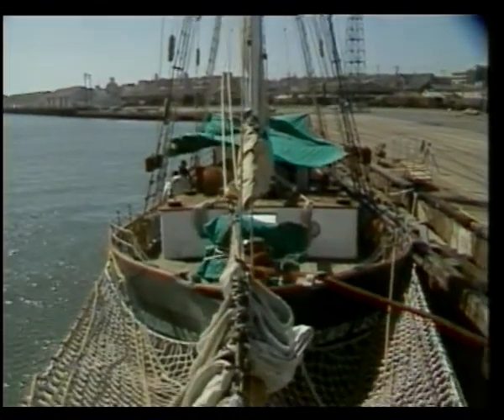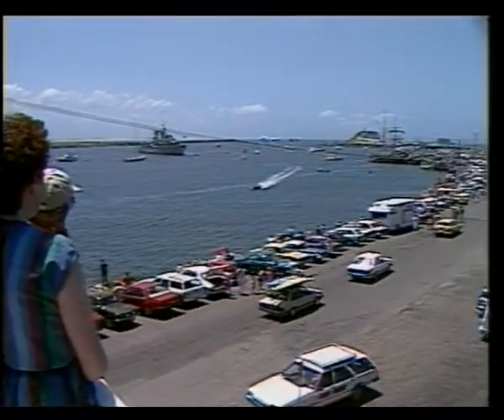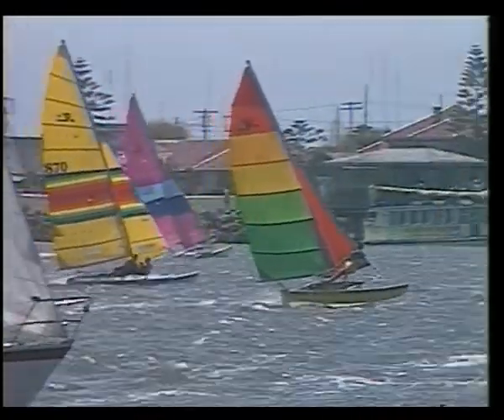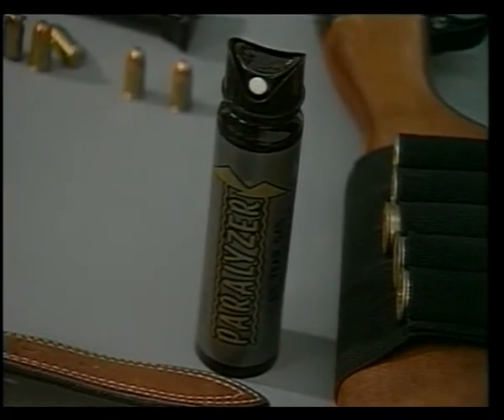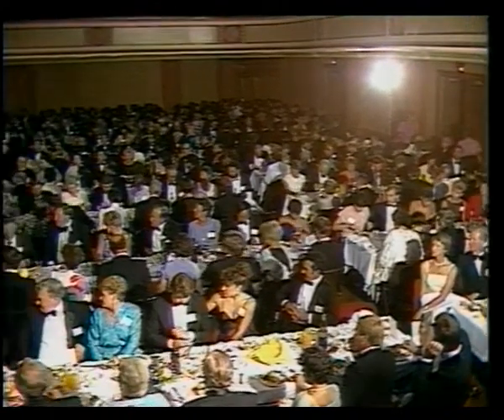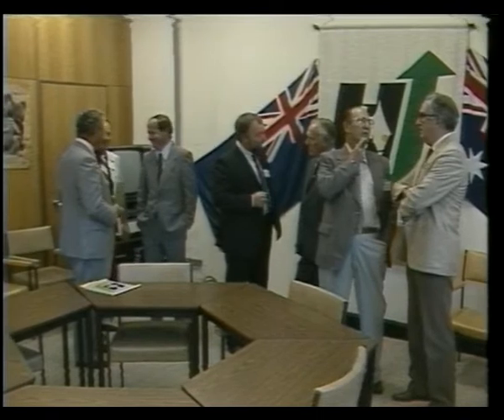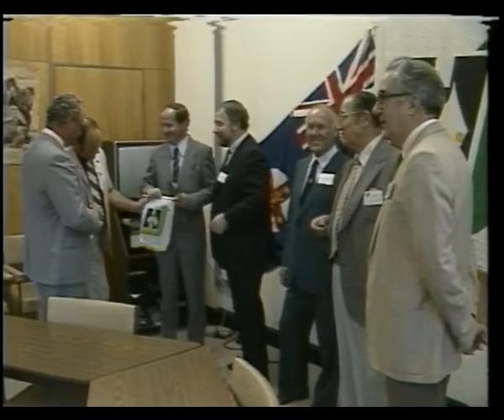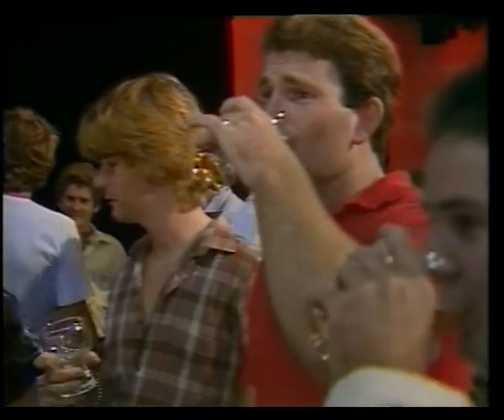10 21 News item NBN Television January 1986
This News item went to air on NBN Television in 1986.

Reference 1021